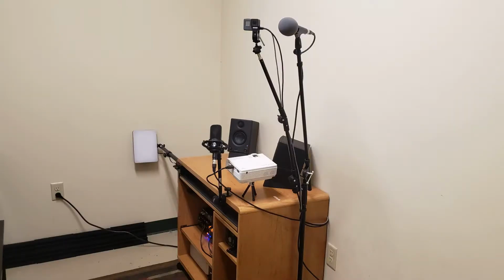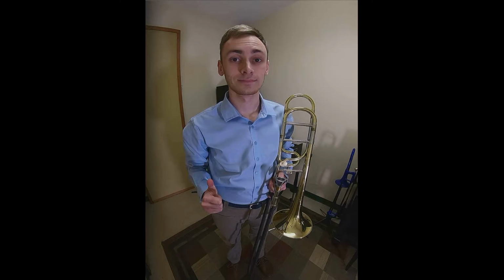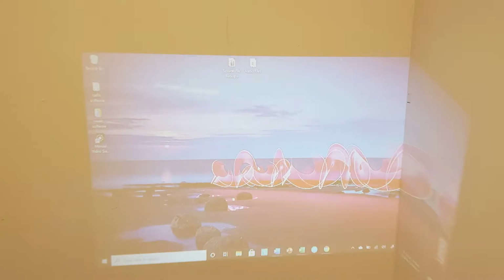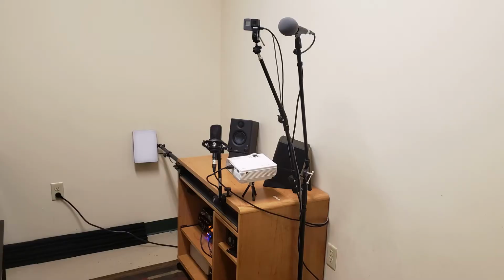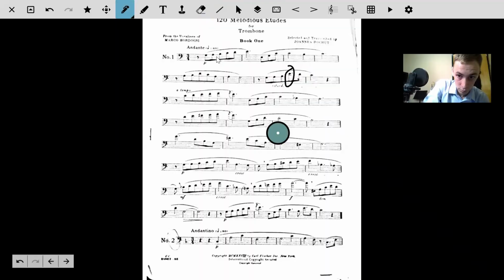Spencer's Trombone Studio Introduction